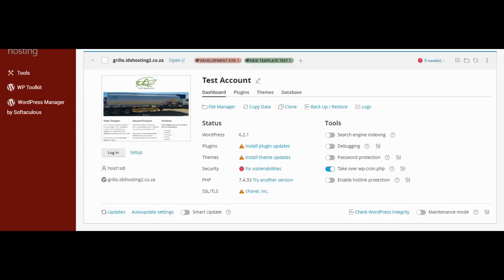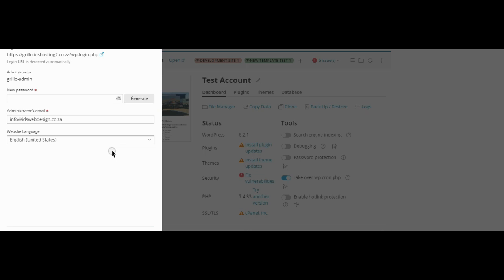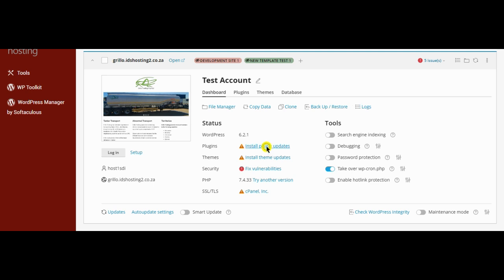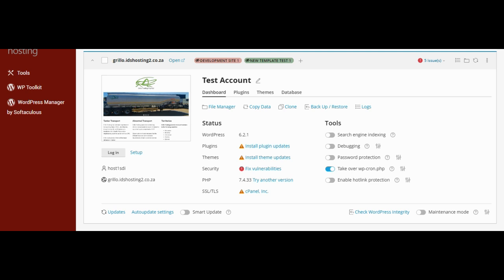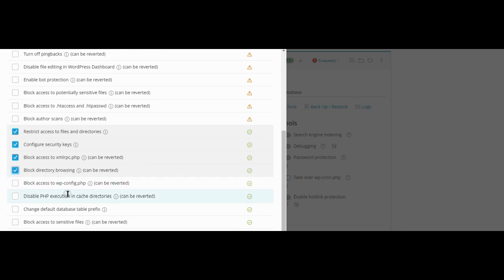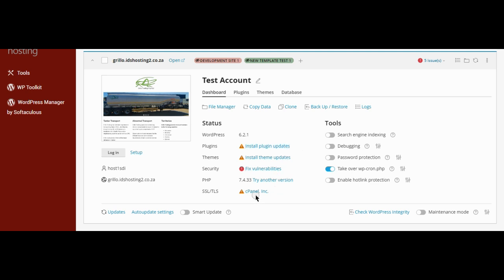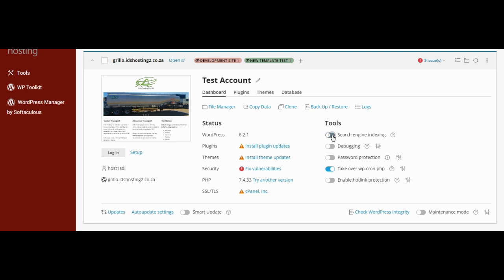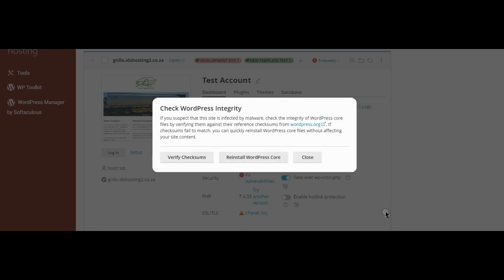WordPress Toolkit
A short overview of the WordPress Toolkit found in the cPanel control panel, used to mange WordPress websites.